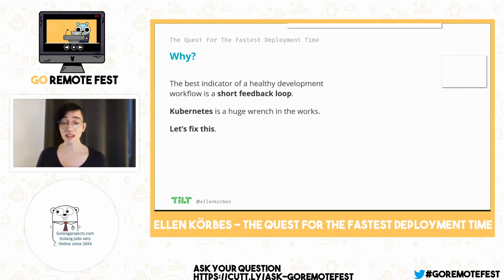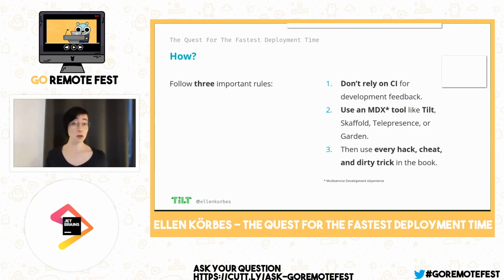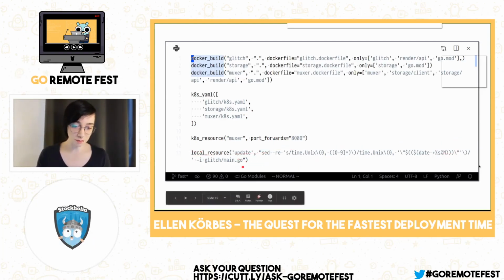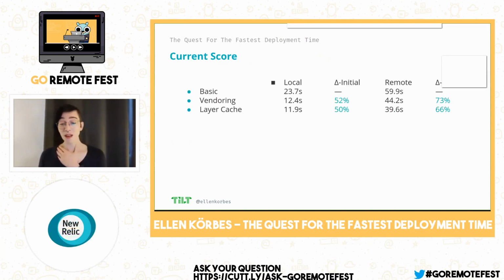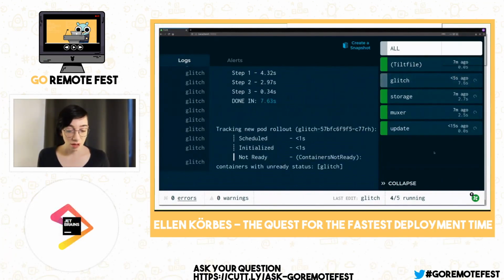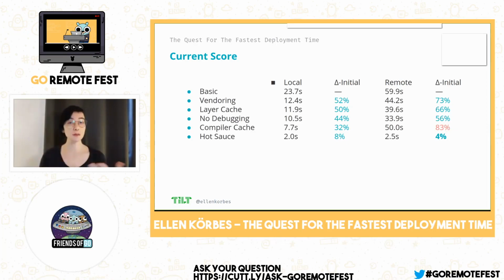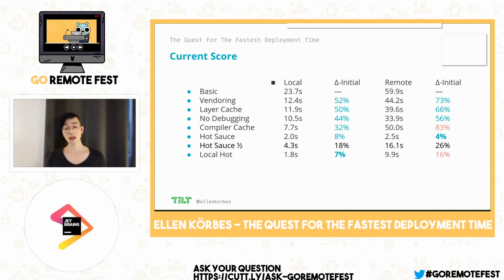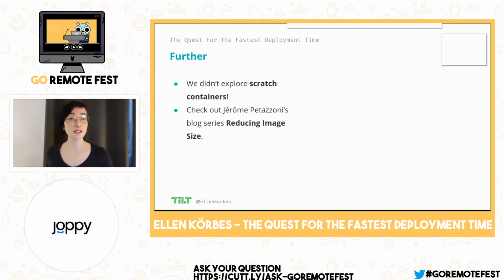Go Remote Fest 2020: Ellen Körbes - The Quest for the Fastest Deployment Time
When a developer changes a line of code, how long does it take for that code to run in their development cluster? As an expert in Kubernetes development tooling, I've seen the answers to that question vary between 1 second and… infinity. So how do you get your team’s code to stay on the 1 second side?